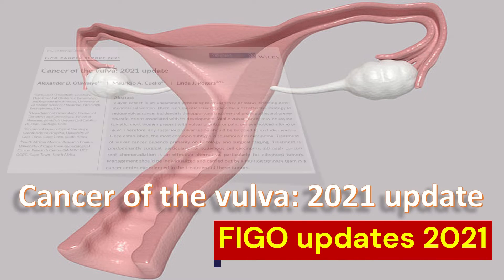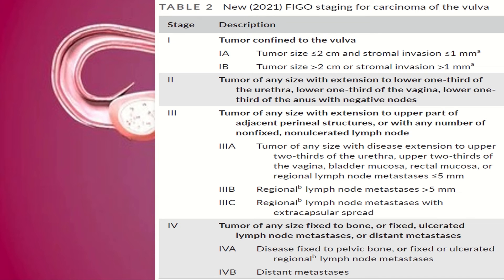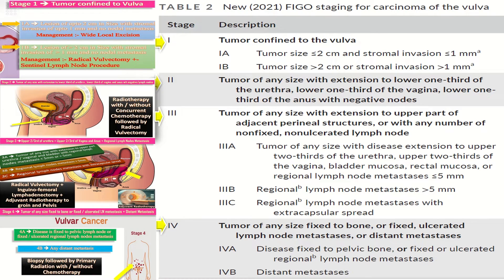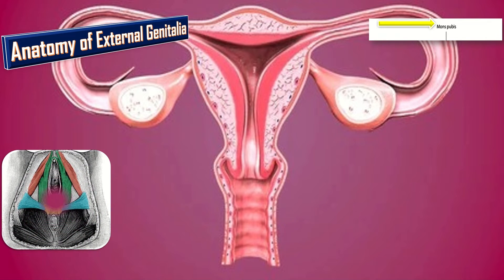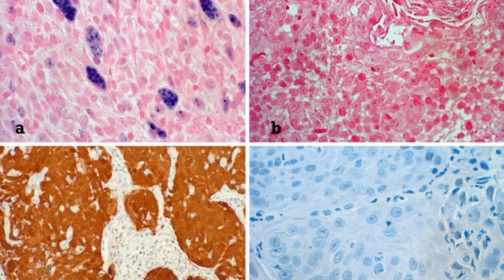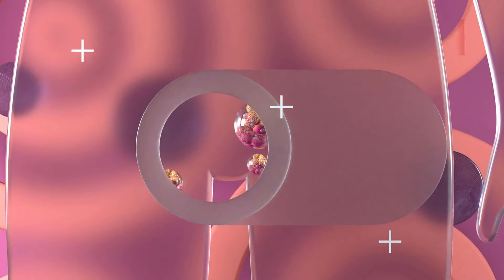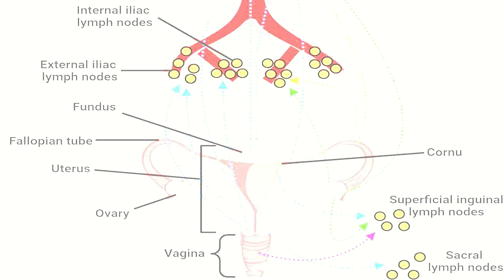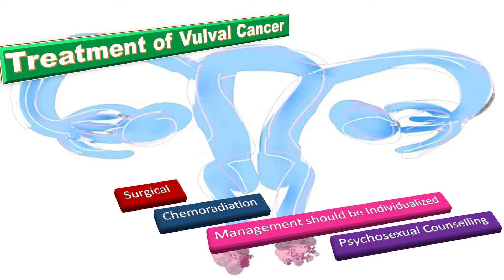Cancer of the Vulva : 2021 Update | FIGO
Vulval Cancer is divided into four stages. The management depends upon age, fertility intension and stage of the disease.
 abnormal bleeding
 pelvic pain
 genital itching
 urinary incontinence
 urinary tract or vaginal infections
 endometriosis
 breast disorders
 hormonal disorders
 dilation and curettage
 biopsy
 tubal ligation for female sterilization
 laser surgery
 vaginal delivery
 caesarean delivery
 pelvic exams
 pap smears
 clinical breast exams
 mammographies
 cancer screenings
 perimenopause
 menopause
 prenatal care
 infertility treatment
 postpartum depression
 easing cramps
 irregular or abnormal bleeding
 mood swings
 vaginal dryness
 hot flushes
 bone loss
 incontinence